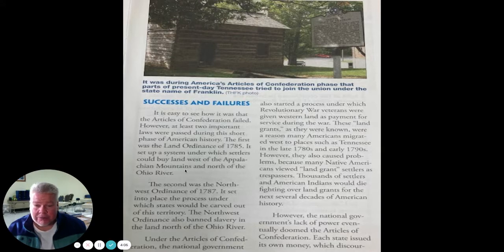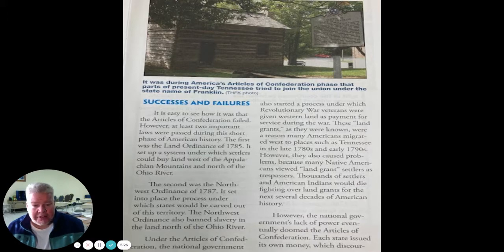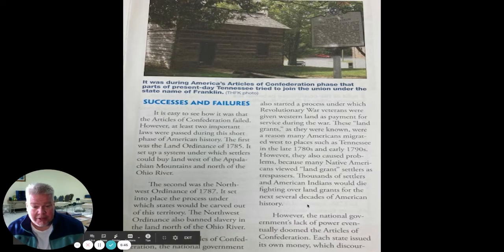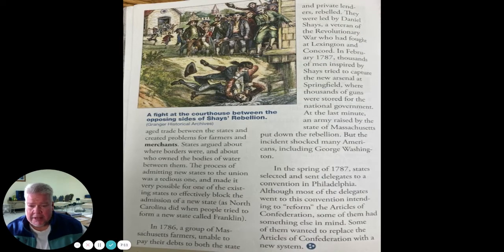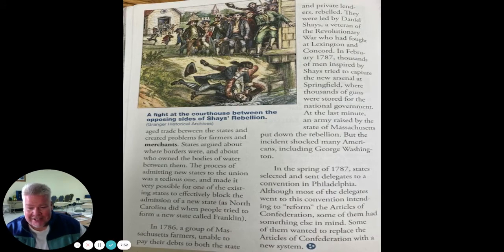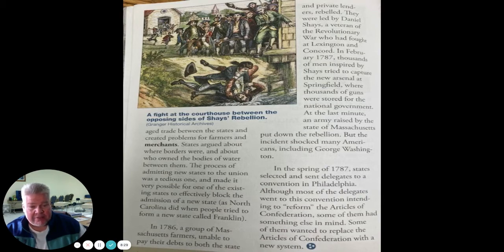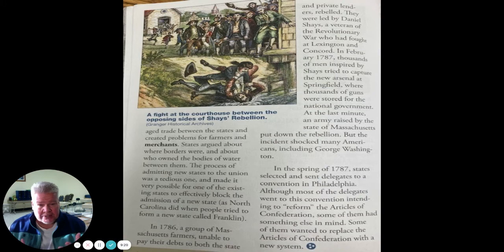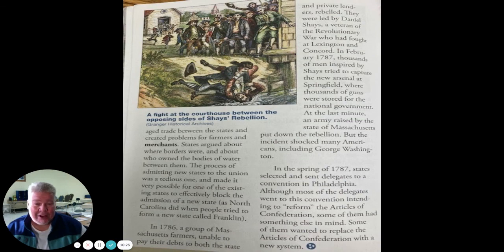Weak Articles Lesson